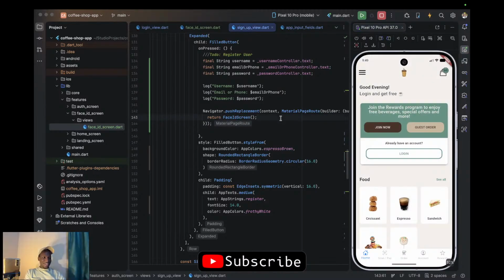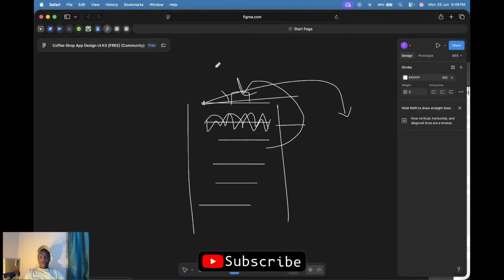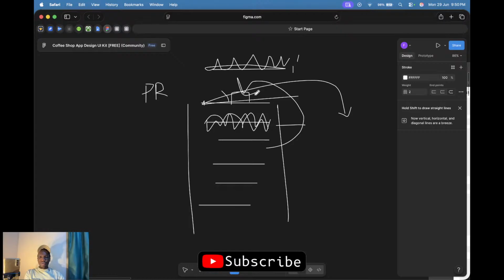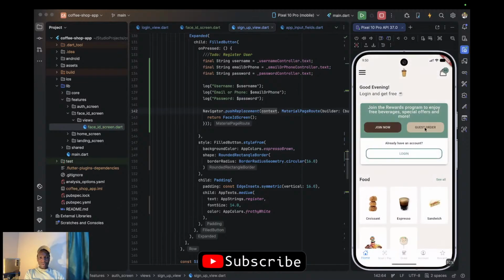Flutter Crash Course Ep. 7 - 2026: TextEditingController, States, FutureBuilder, StatefulBuilder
This episode introduces the TextEditingController, States, StatefulBuilder, data transfer, and the initState function in Flutter.